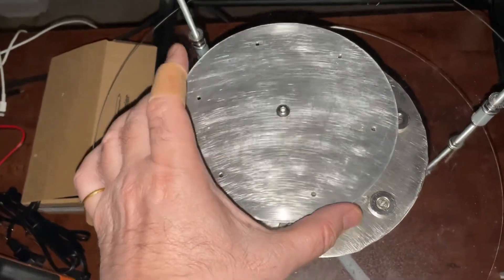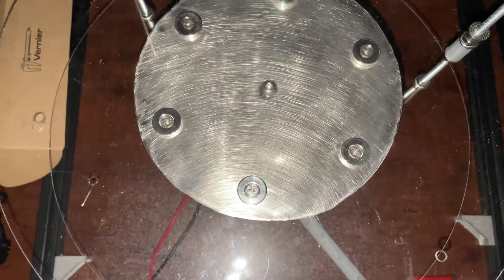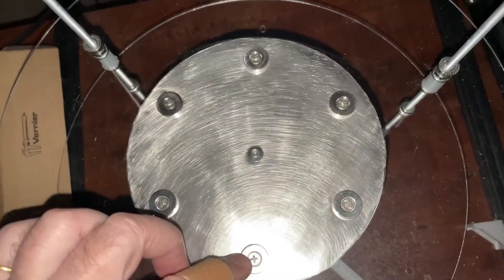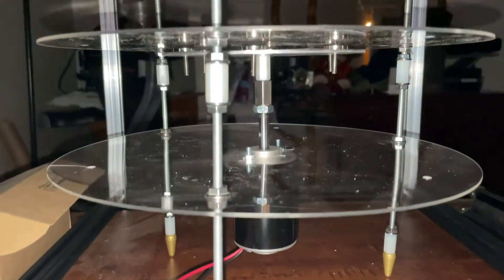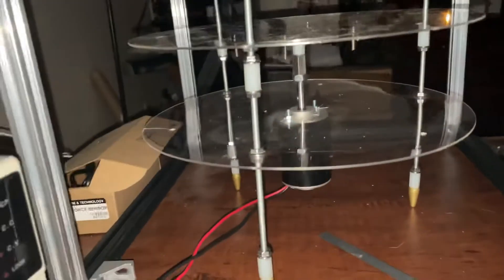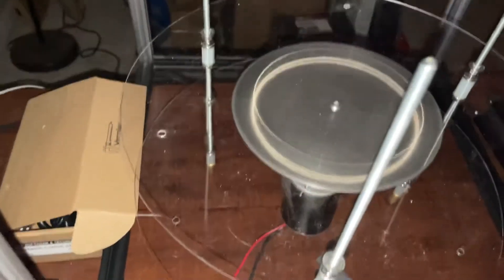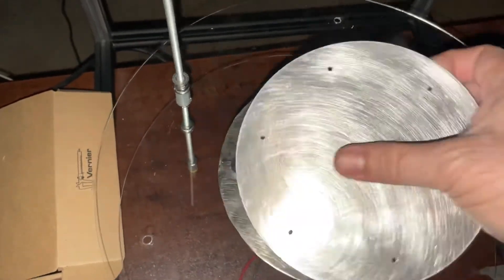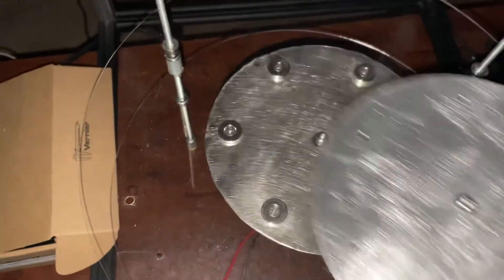Building Antigravity (Part 3)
Full explanation of what I’ve built so far.